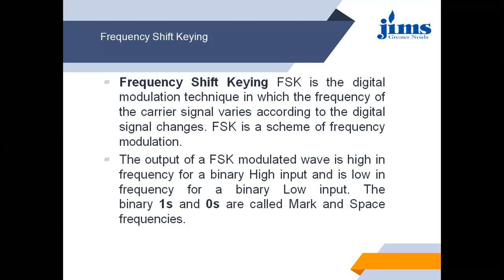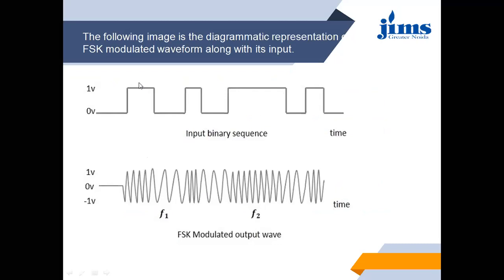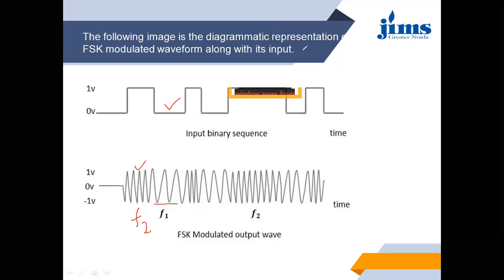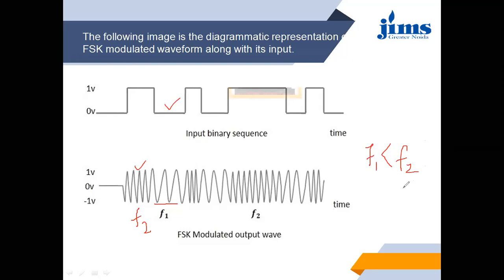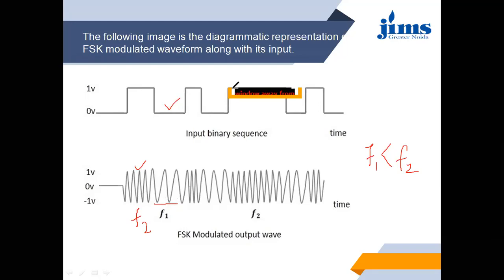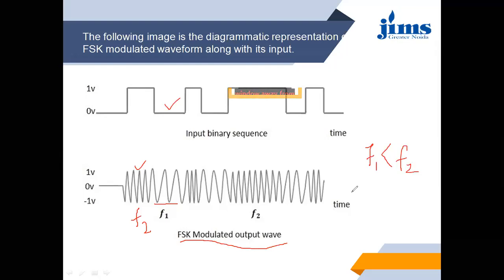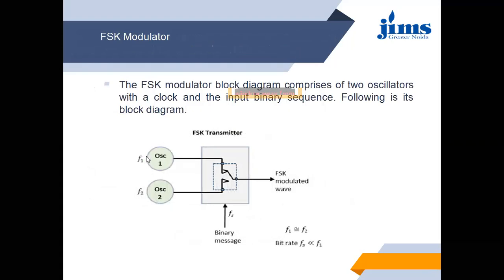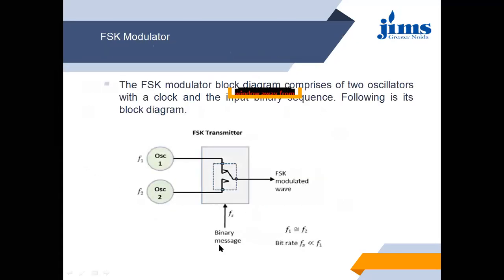17 FSK modulator